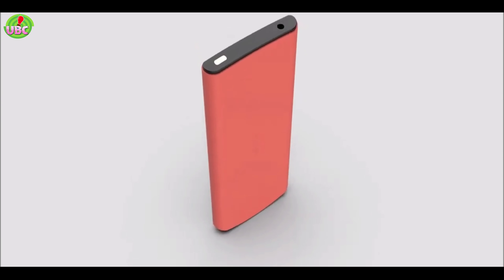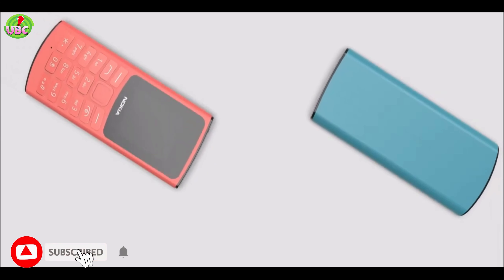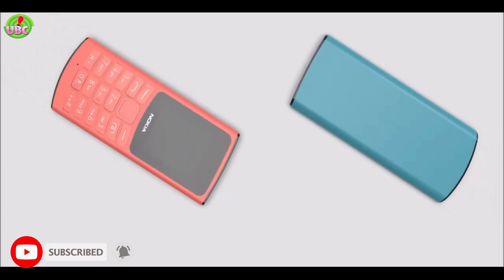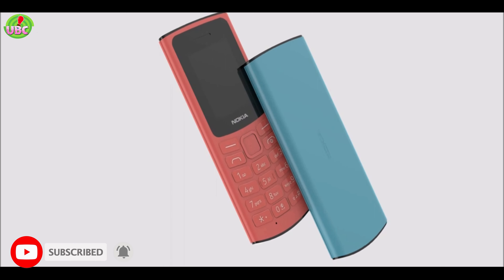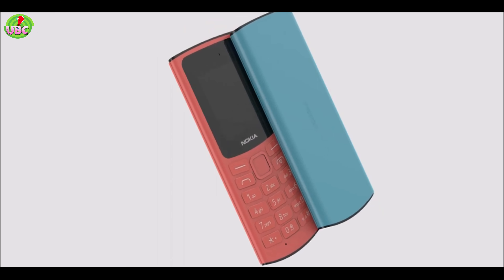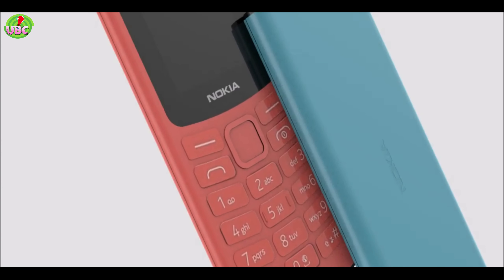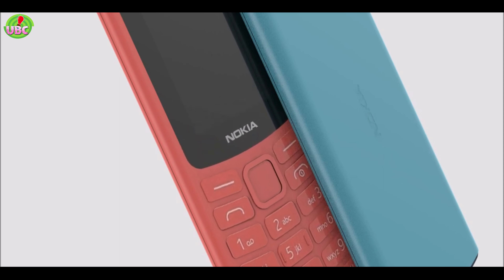Nokia 105 4G Review In Bangla | 4G In Keypad Phone | নোকিয়া ফিরে এসেছে - Ur Bengali Consumer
আজকে আমরা কথা বলবো (Nokia 105 4G) মোবাইলটা নিয়ে ।  কি কি নতুন ফিচার পাবো আমরা সব কিছু আলোচনা করা হবে আজকের  ভিডিওতে । তাই আসাকরি সম্পূর্ণ ভিডিওটি দেখবেন !

Tech Bangla
Bangla Review
Unboxing Bangla
Review In Bangla
Mobile Review Bangla
Bangla Video

About :- Ur Bengali Consumer is a YouTube Channel, where you will find technological videos in Bangla,Unboxing Video, New Video is Posted Everyday :)

ANTI-PIRACY WARNING This content's Copyright is reserved for Copyrighted by (Ur Bengali Consumer ). Legal action will be taken against those who violate the copyright of the following material presented!